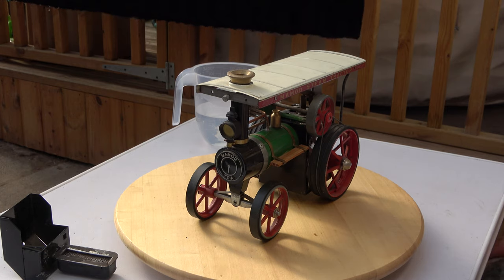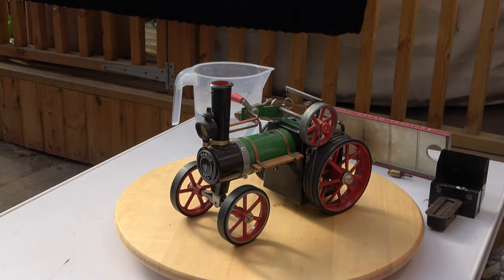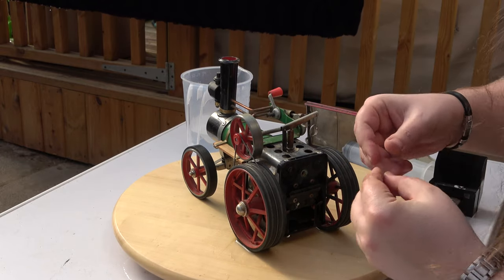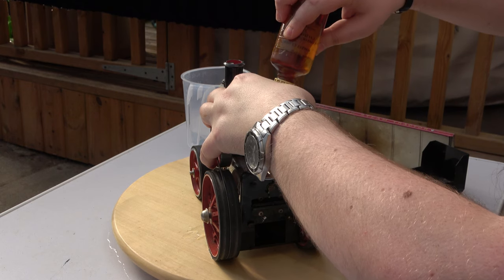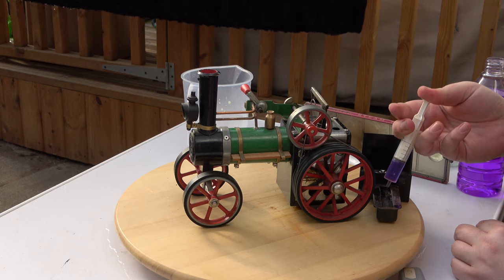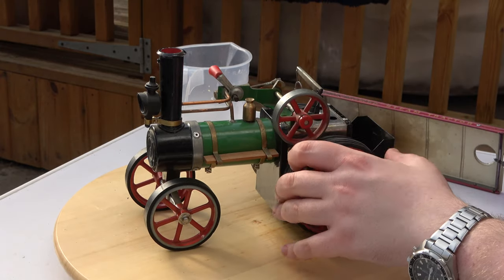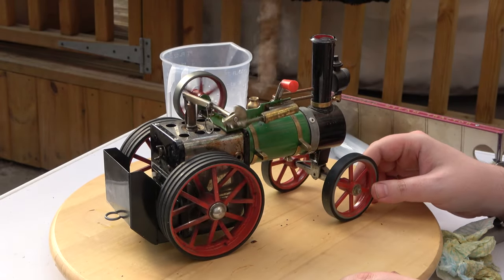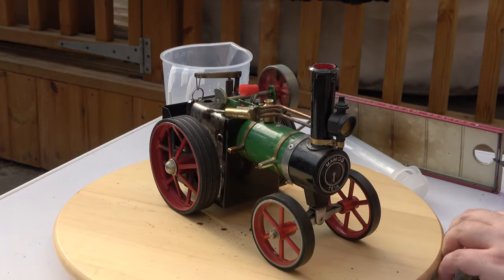Mamod TE1A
It was a nice day so I thought I'd give it a go. This one has been calling for a while.